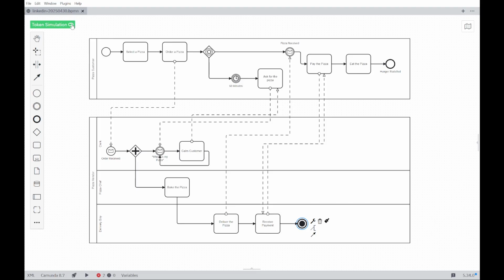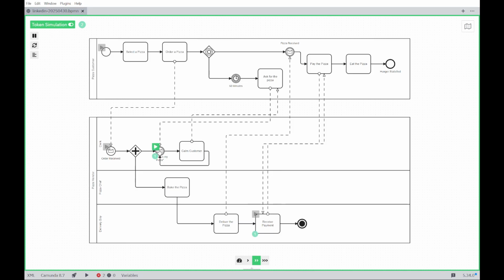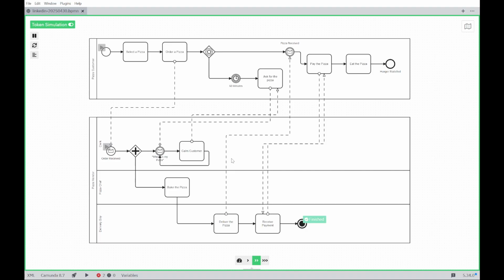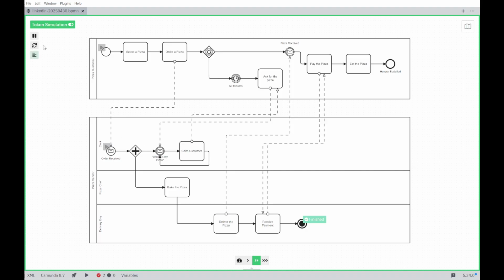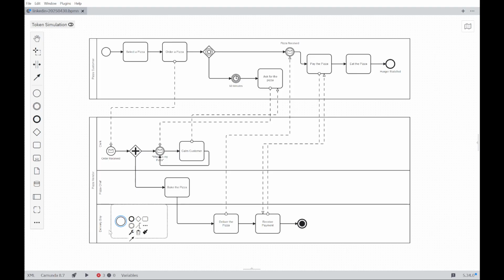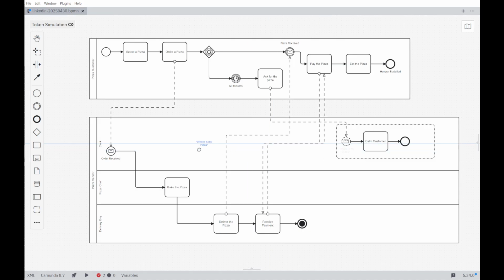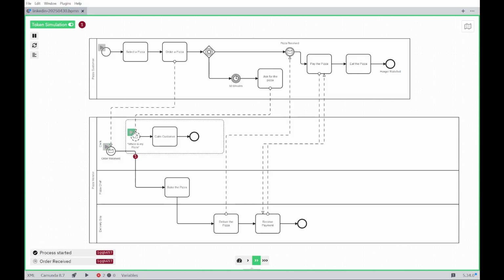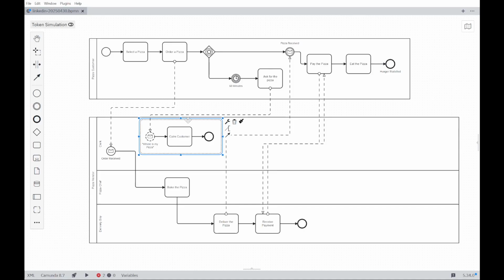How to get rid of the Terminate Event in BPMN when actively waiting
Kevin Tan posted a BPMN model on LinkedIn. The following discussion was interesting although I think that there was at least one misunderstanding. Instead of arguing via short messages, I decided to do a short video on explaining why the Terminate End Event is required in this case and what BPMN offers to get around it.